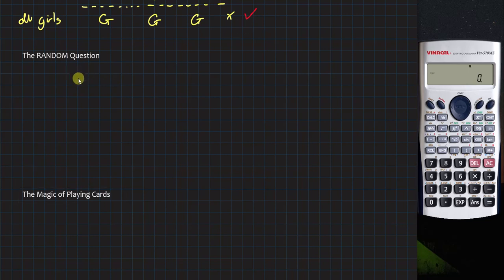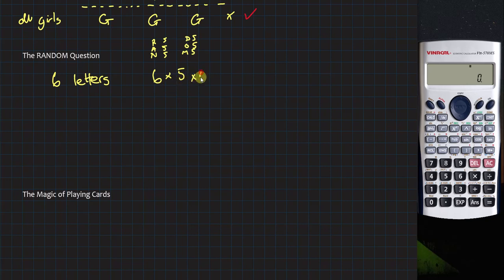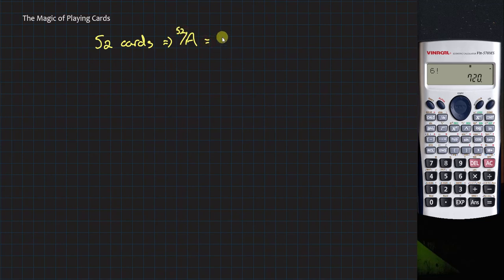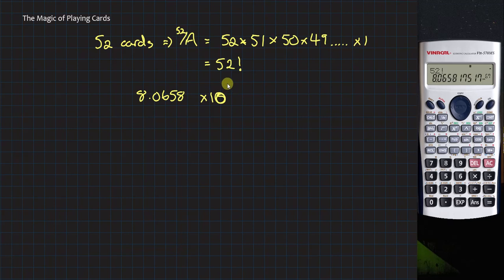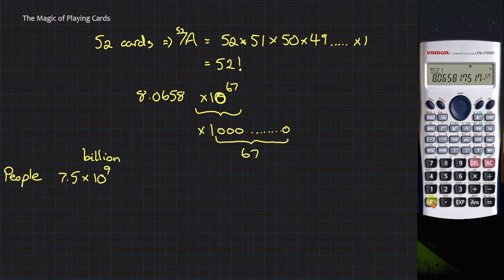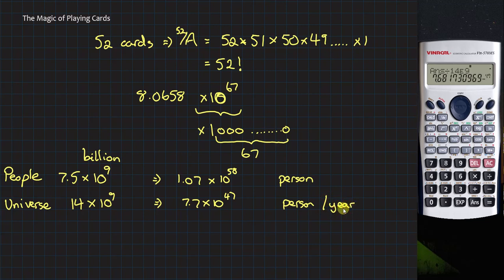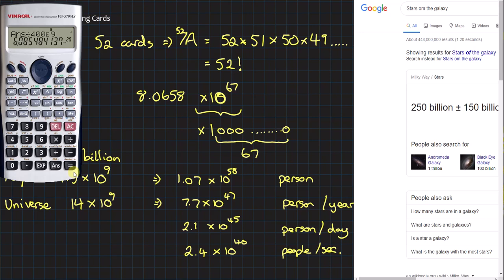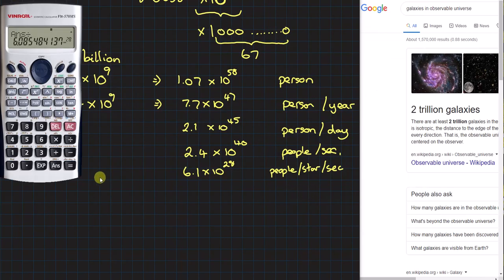MA_9_Prob_Amazing_Deck_Cards